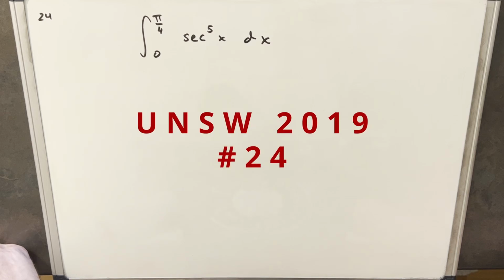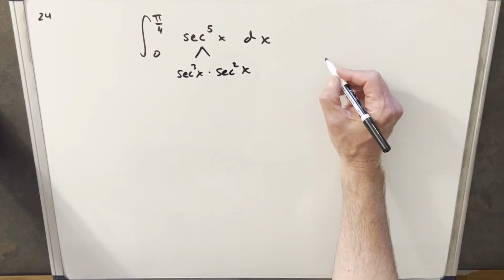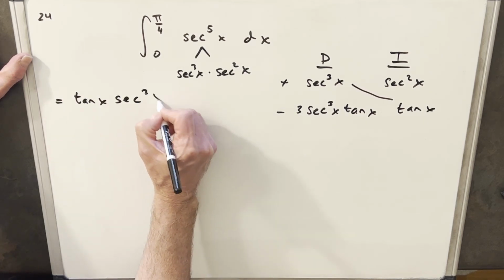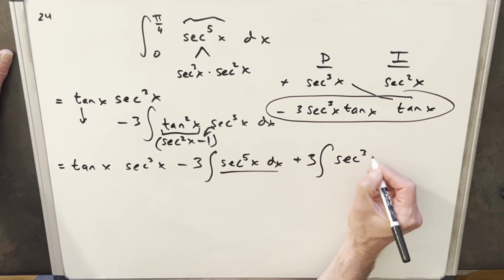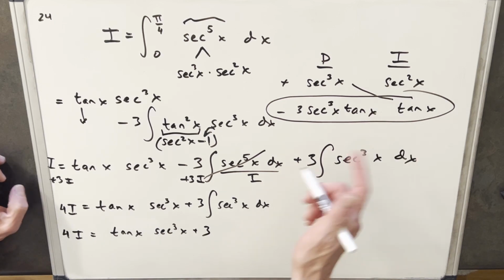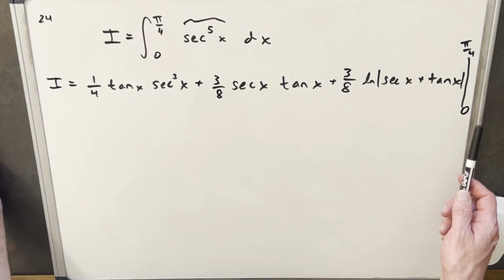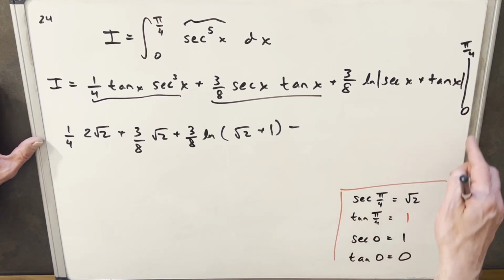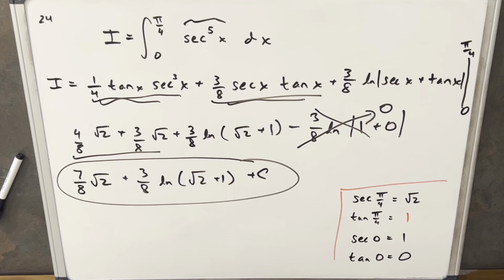UNSW Integration Bee 2019 #24